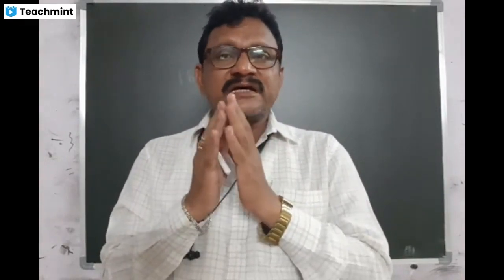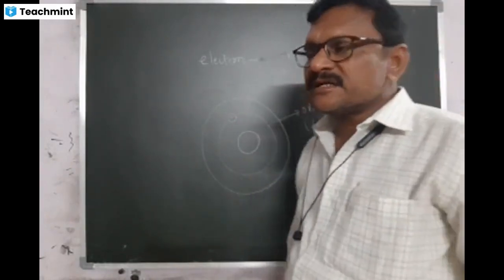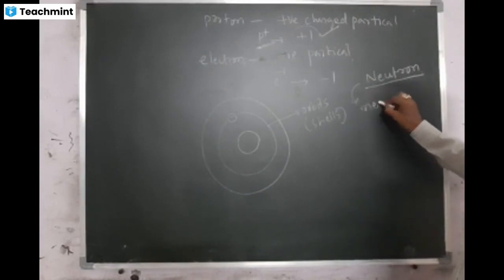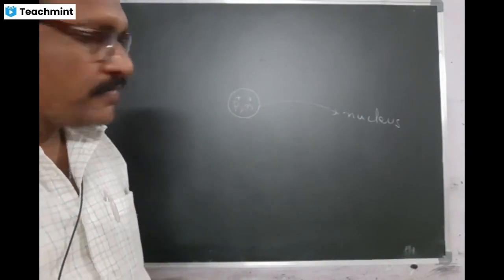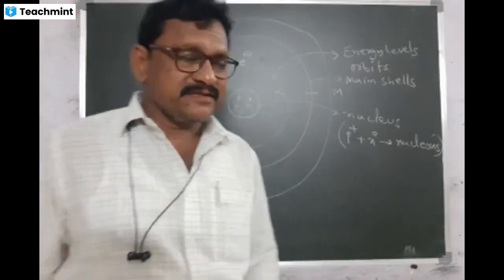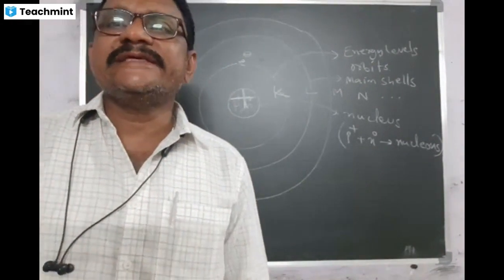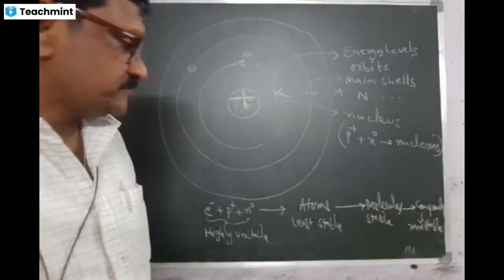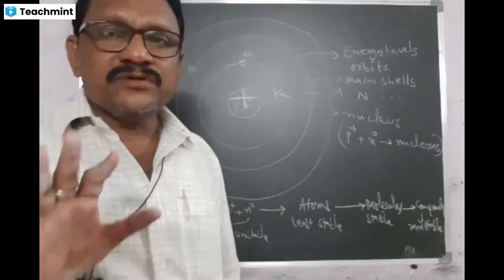lris ఐరిస్ olympiad school , Suryapet,IIT,MEDICAL chemistry foundation.Class 01